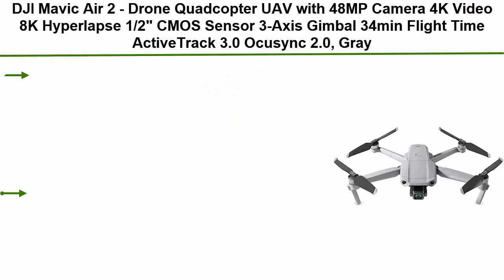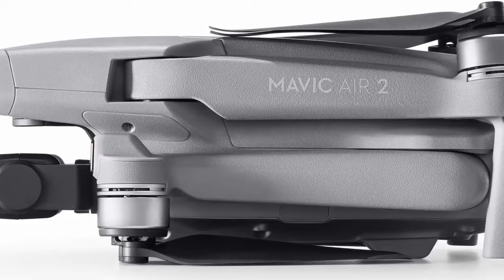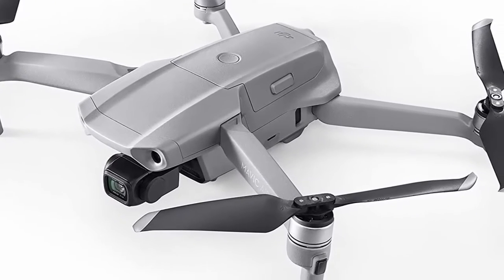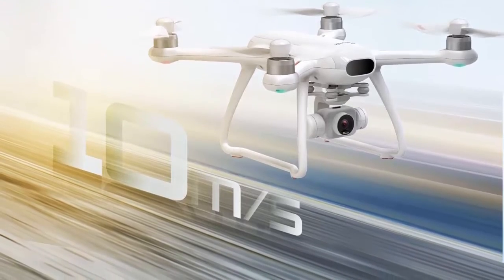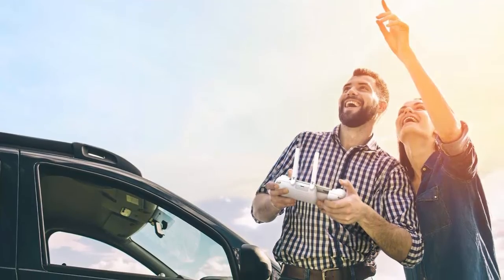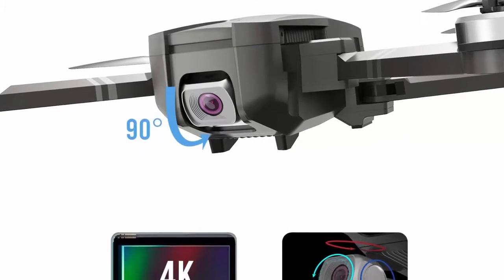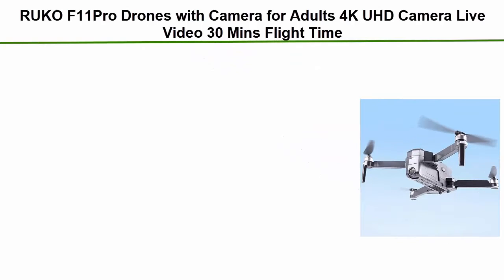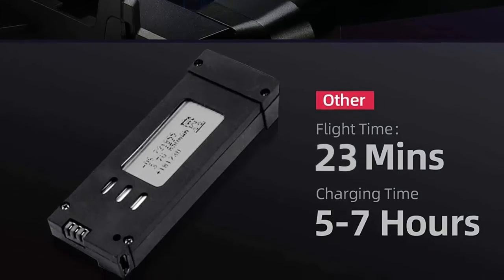5 Best 4k Camera Drone in 2021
► Checkout These Links For Updated Price Of 4k Camera Drone;
❥ Top 1. Holy Stone HS720E 4K EIS Drone with UHD Camera

❥ Top 2. RUKO F11Pro Drones with Camera for Adults 4K UHD Camera Live Video 30 Mins Flight Time with GPS Return Home Brushless Motor-Black

❥ Top 3. Holy Stone HS720 Foldable GPS Drone with 4K UHD Camera for Adults, Quadcopter with Brushless Motor, Auto Return Home, Follow Me, 26 Minutes Flight Time, Long Control Range, Includes Carrying Bag

❥ Top 4. Drone with 4K Camera for Adults 31Mins Flight, Potensic Dreamer GPS RC Quadcopter with Brushless Motors, Auto Return, Altitude Hold, 5.8G WiFi FPV Transmission, Long Control Range Flycam for Beginner

❥ Top 5.  DJI Mavic Air 2 - Drone Quadcopter UAV with 48MP Camera 4K Video 8K Hyperlapse 1/2" CMOS Sensor 3-Axis Gimbal 34min Flight Time ActiveTrack 3.0 Ocusync 2.0, Gray